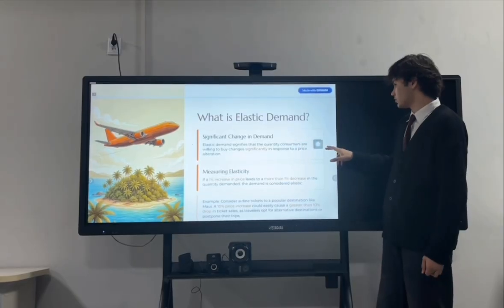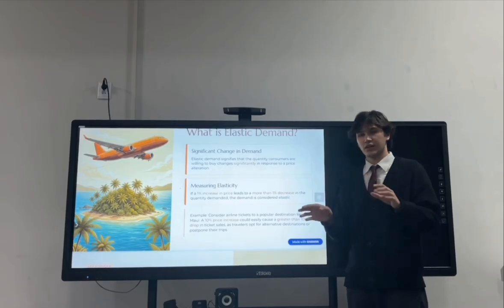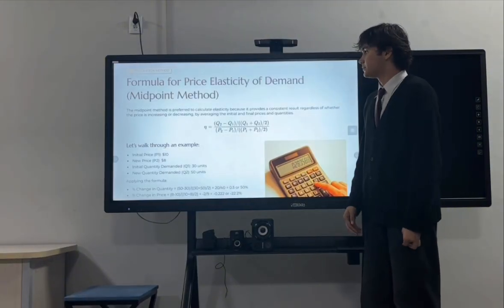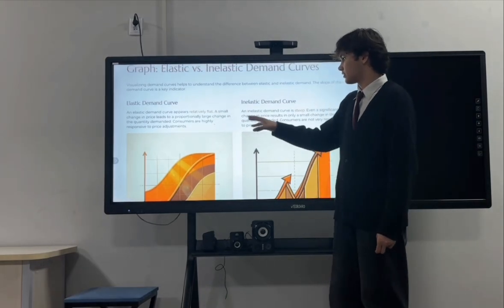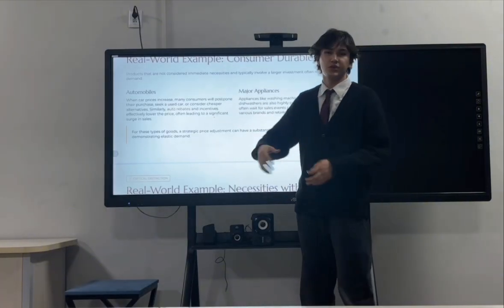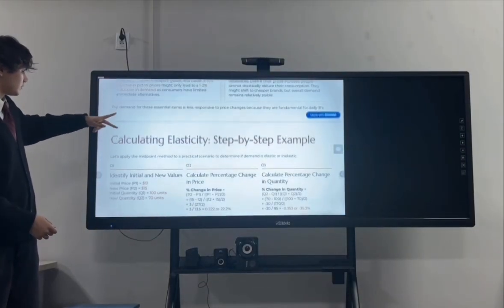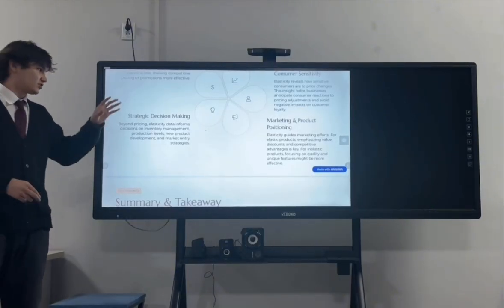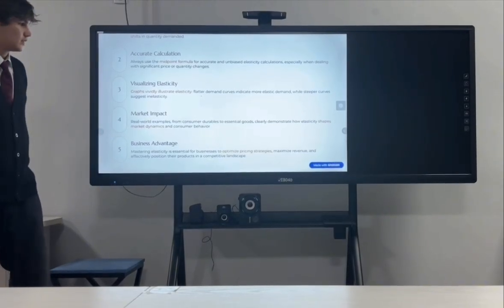PART 1.Understanding Elastic and Inelastic demand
Made by Yahshimurodov Azizbek